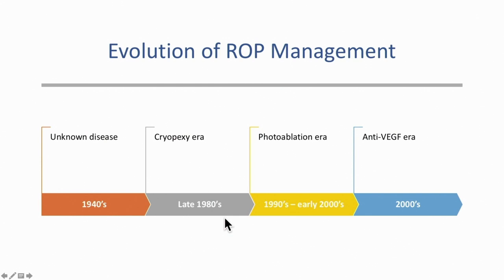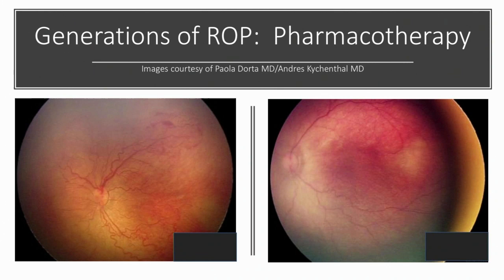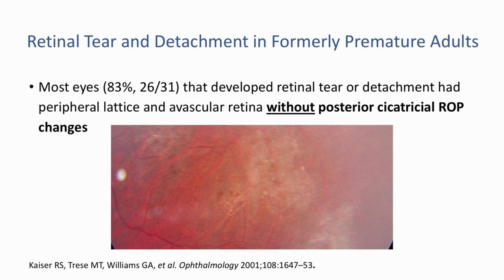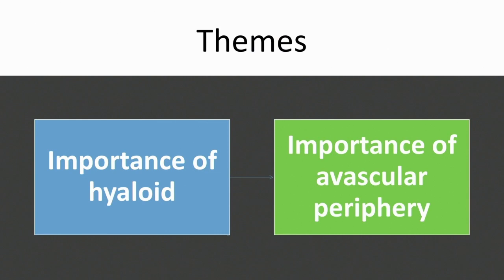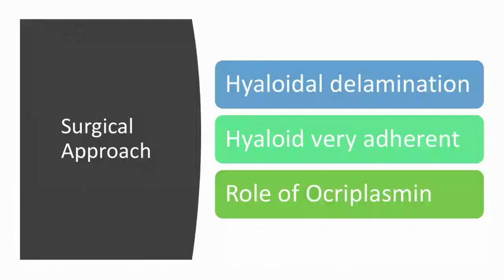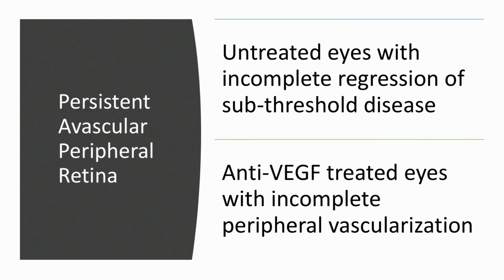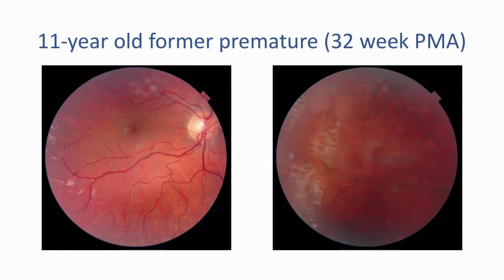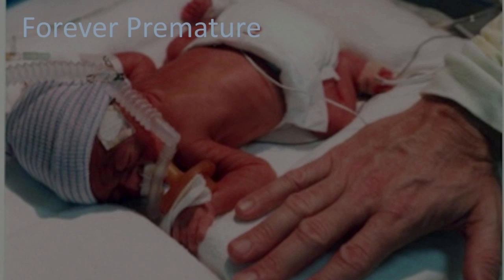RET10 04 Section VII Pediatric Retina ROP in Adolescents and Adults